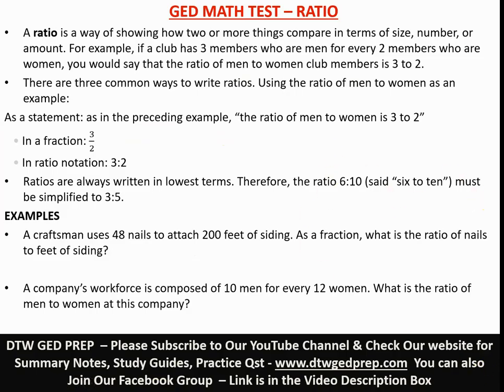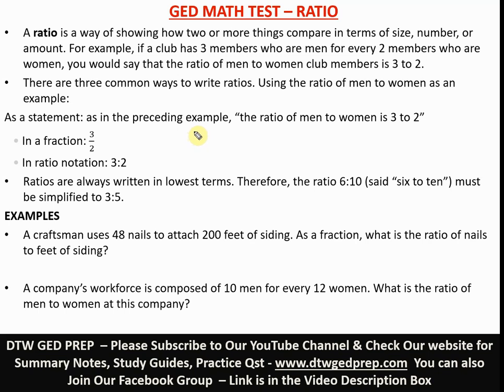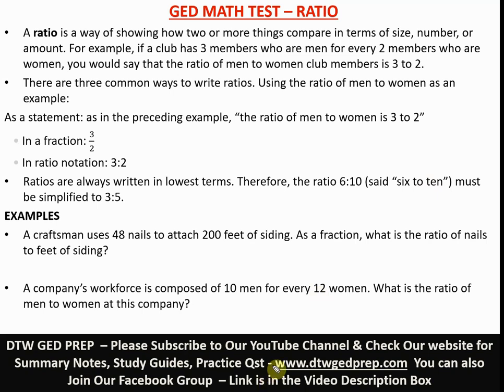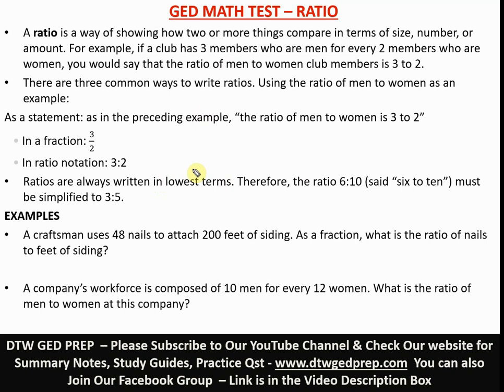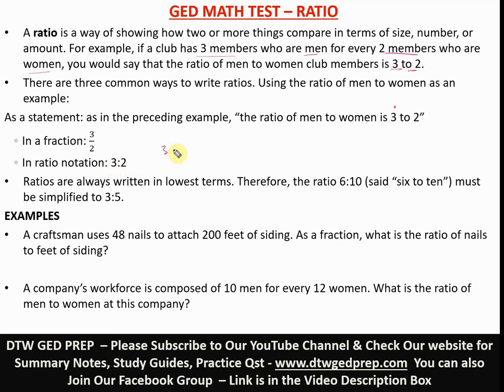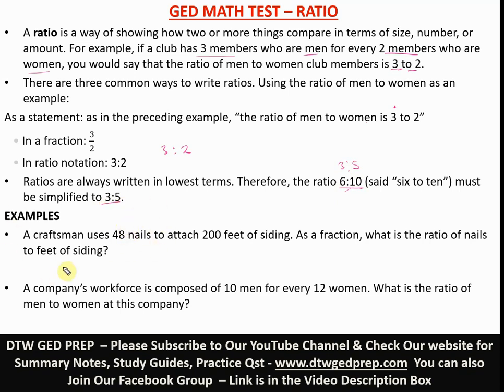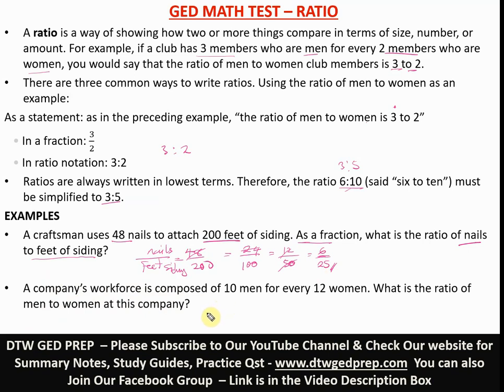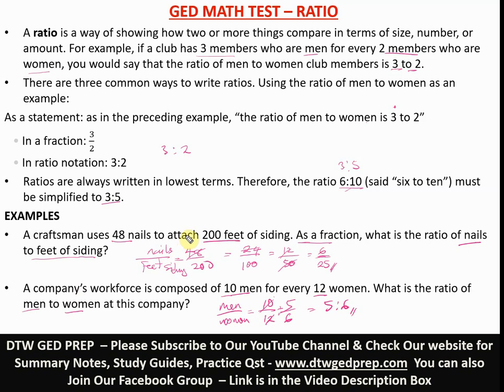RATIOS - GED MATH TEST CRASH COURSE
- 30 Most Difficult GED Math Questions Explained in Details to enable you not just pass but score above 165 in your GED Math Test 2021;